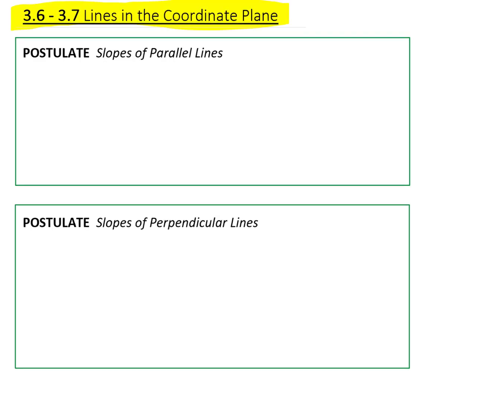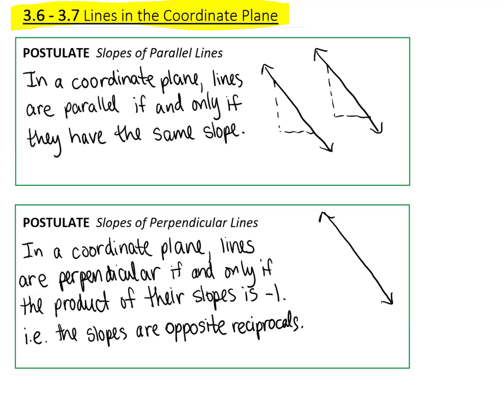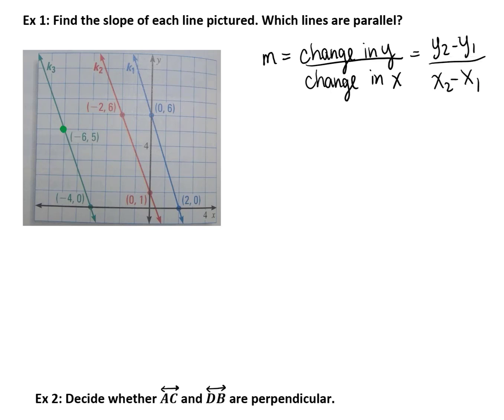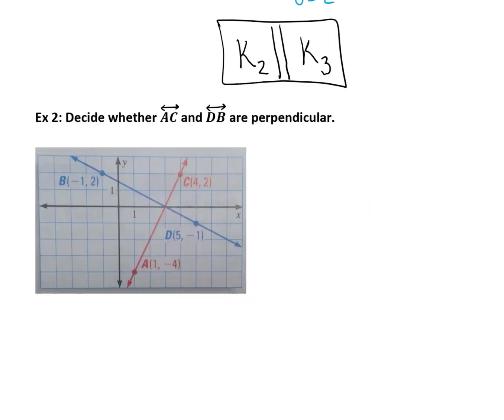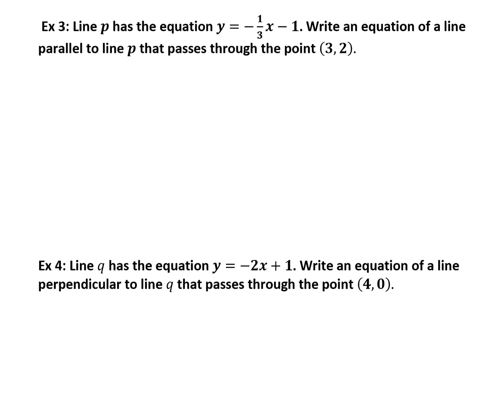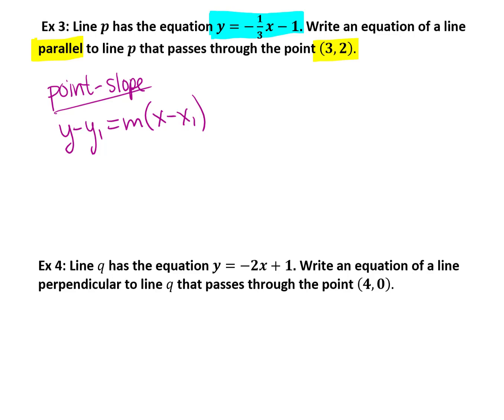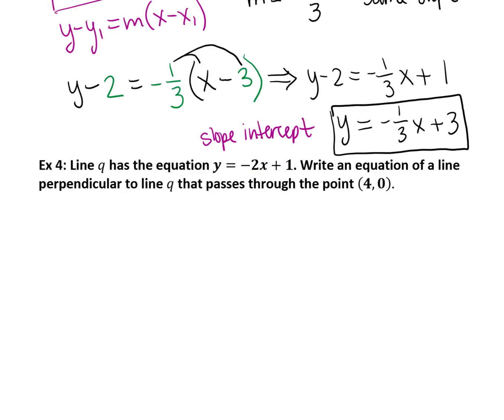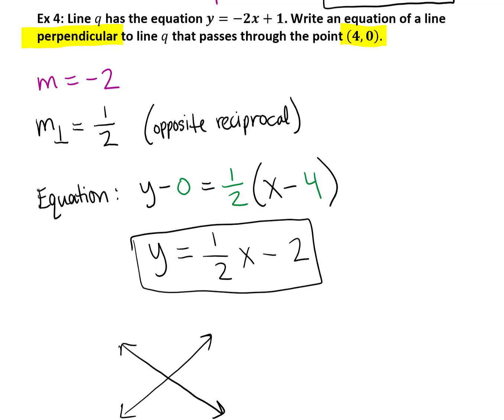Parallel and Perpendicular Lines in Coordinate Plane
Geometry lesson: Parallel and Perpendicular lines in a coordinate plane.